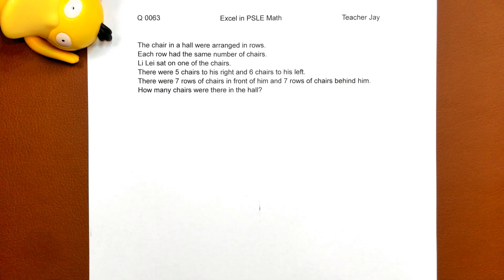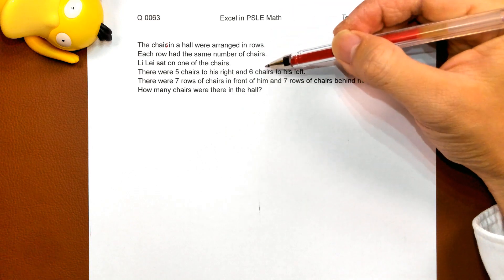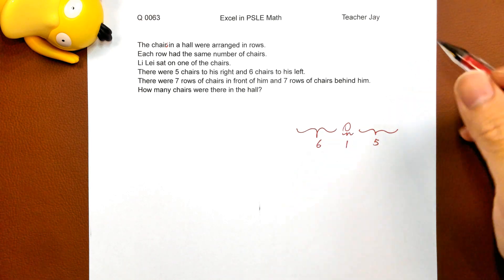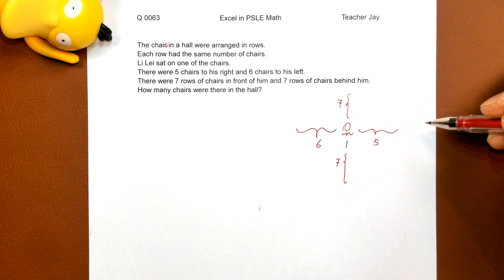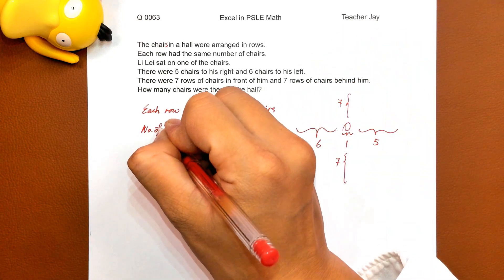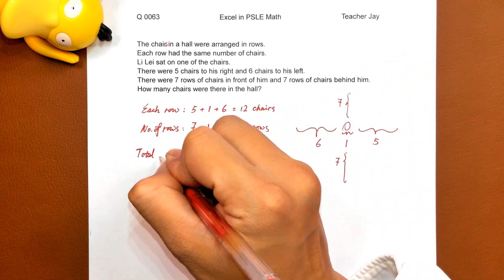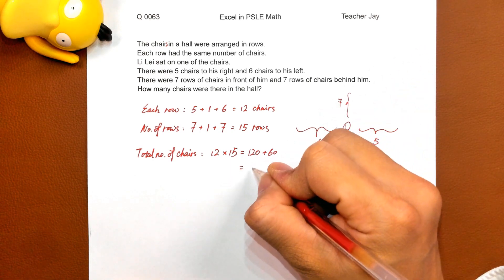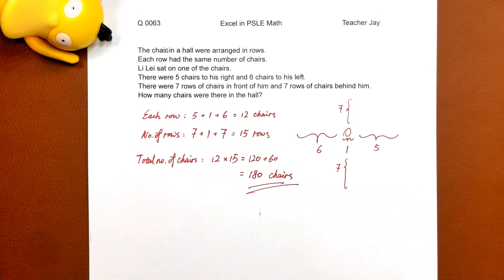Q0063 【Excel in PSLE Math】【Singapore Math】【新加坡数学】